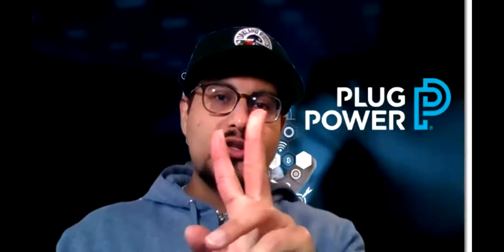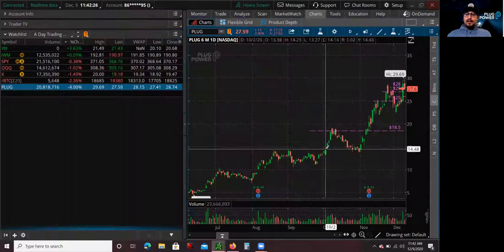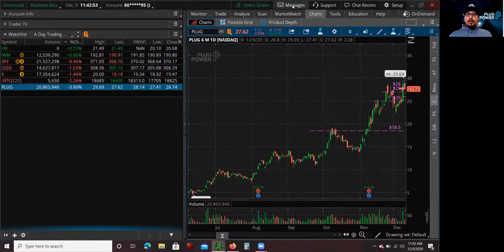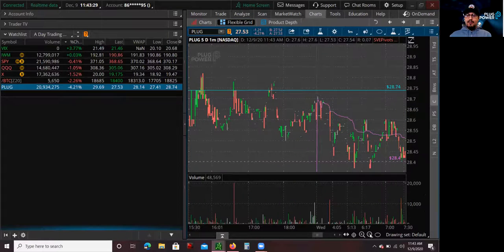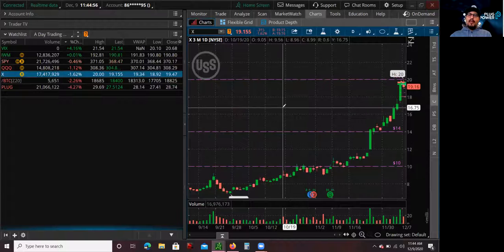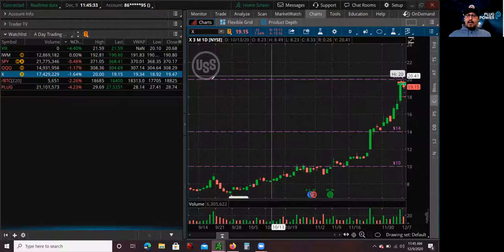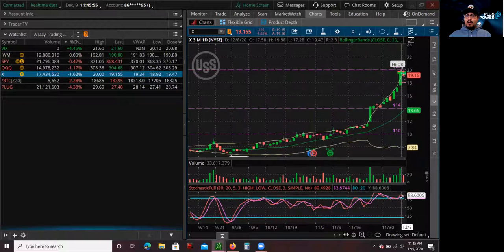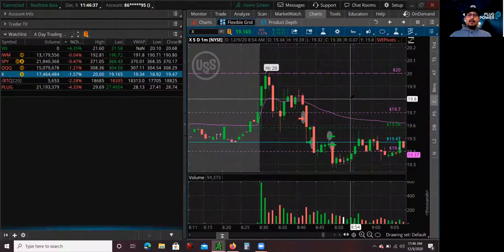Day Trading Plug Stock Long & Shorting X Stock on First Red Day Pattern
Hey what up guys this is Mario, back again with another trade video. Today I am going to go over day trading Plug Stock. Yesterday Plug Stock had a very big move on the intraday chart. Plug Stock was up over 5%, it was moving with all the other hydrogen fuel sell stocks, and EV stocks like Tesla, and NIO. So today I was looking for a second day continuation move. I was looking to buy a pullback on the Mid-Point to enter my position on Plug Stock. It did bounce, but I was looking for a bigger move to the upside. I started day trading X Stock on a First Red Day Pattern. X Stock has been moving multiple days in a row on the daily chart. I felt that X Stock was overextended and needed to a relief pullback, and I wanted to short that pullback for a high probability day trade. I hope you guys learn something from this video.